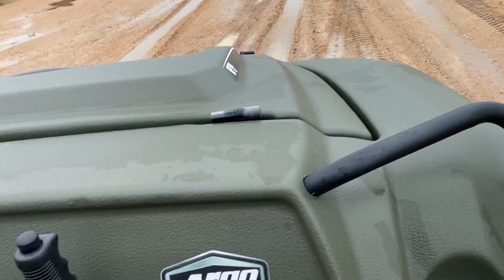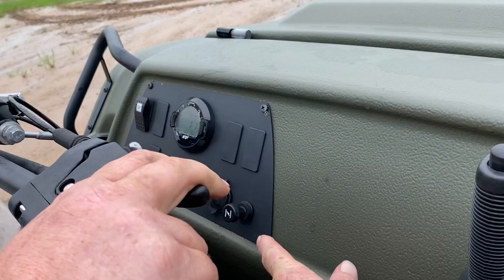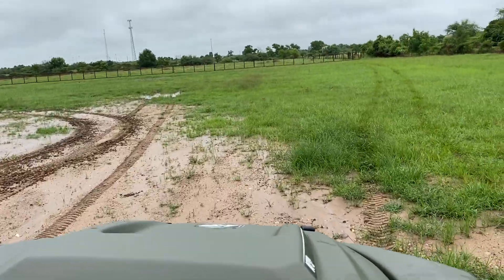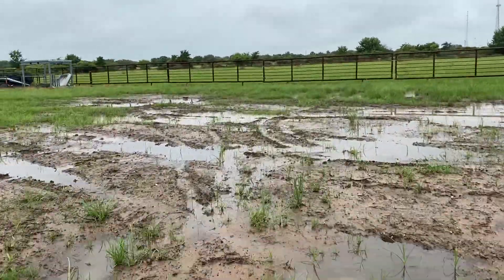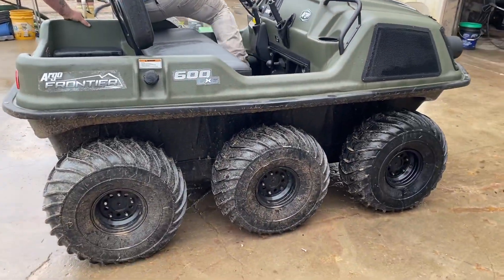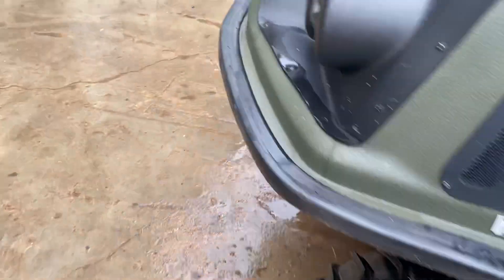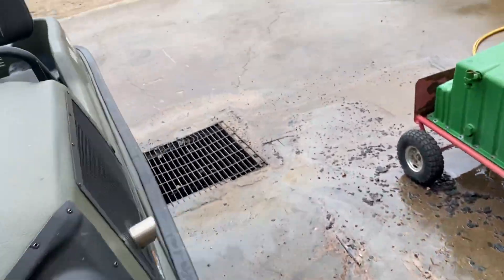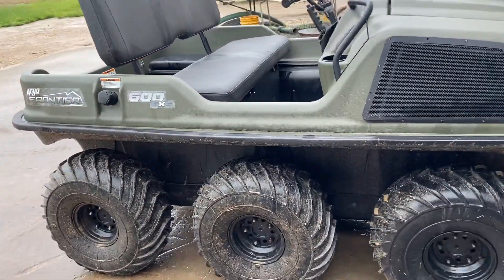Argo frontier 600 6 x 6 amphibious vehicle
Argo Frontier 600￼ 6 x 6 amphibious off road vehicle